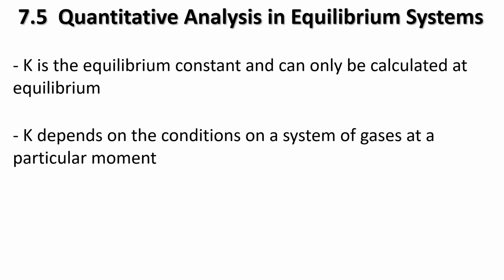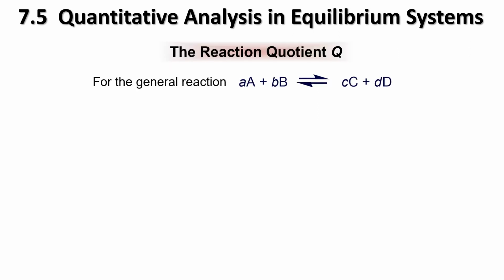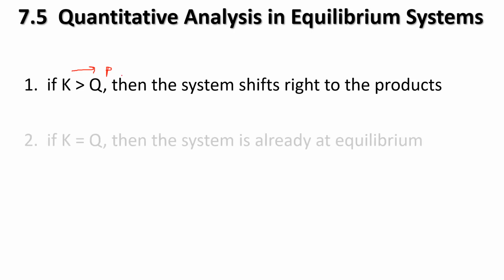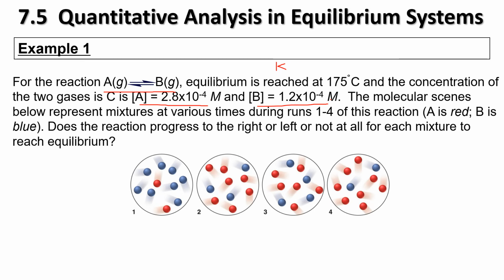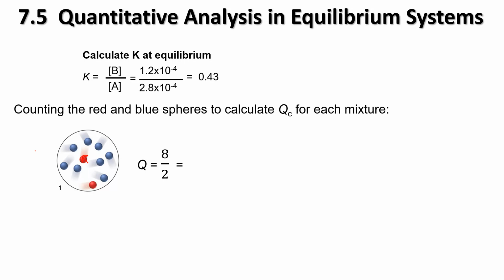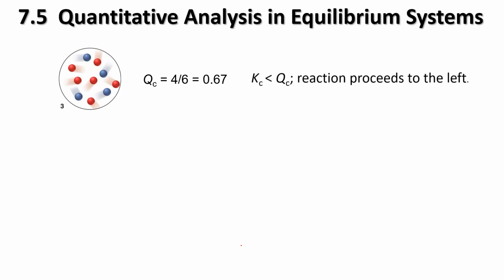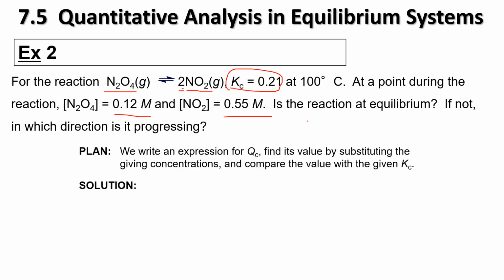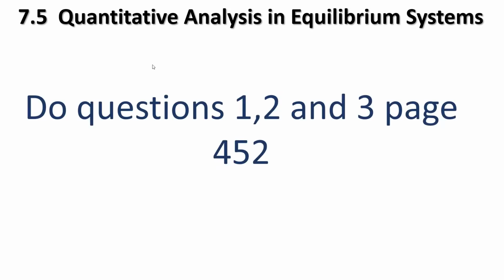7.5 Quantitative Anaylsis of Equilibrium Systems -- Comparing K to Q (PART 1)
In equilibrium systems, the equilibrium constant (K) and reaction quotient (Q) are both measures of the relative concentrations of reactants and products, but they serve different purposes.

Equilibrium Constant (K):
K is the ratio of the concentrations of products to reactants at equilibrium, with each concentration raised to the power of its stoichiometric coefficient.
It represents the position of equilibrium for a particular reaction at a given temperature.
K is constant for a given reaction at a specific temperature, regardless of the initial concentrations.